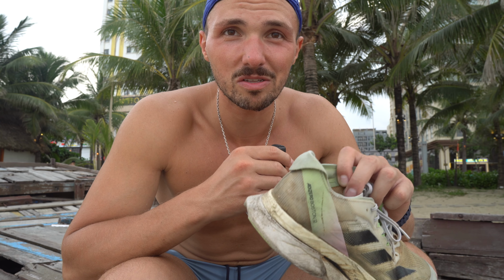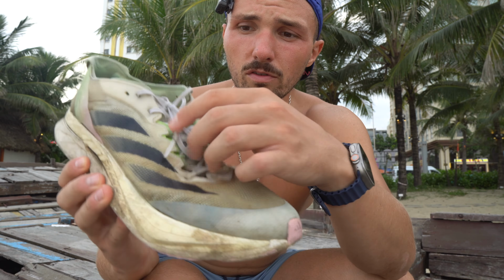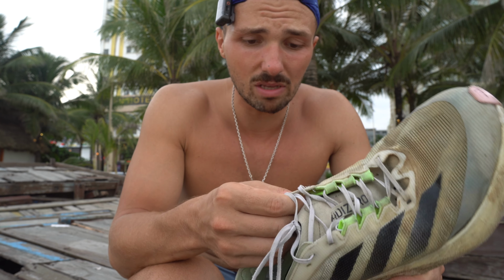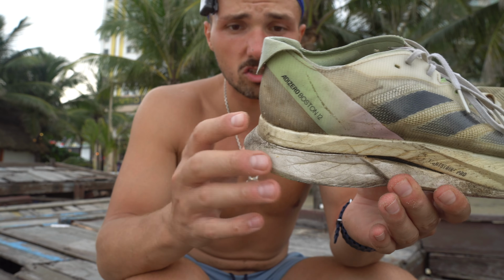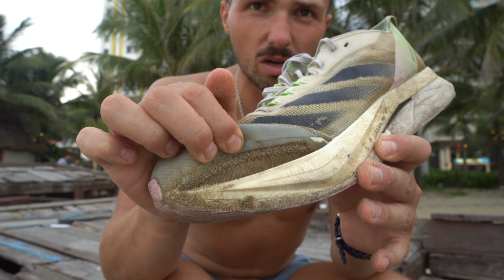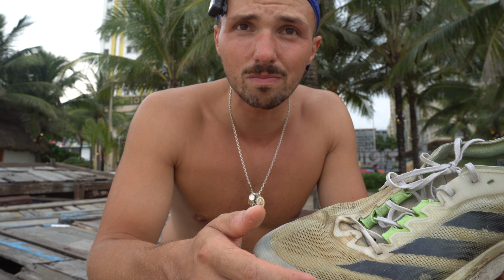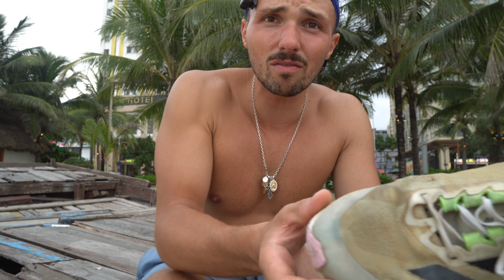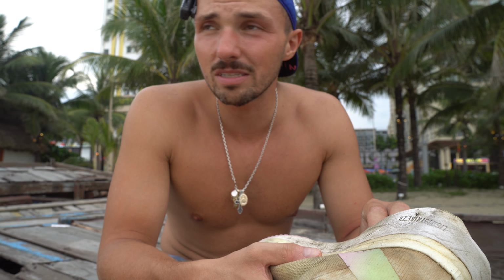ADIDAS BOSTON 12 900KM REVIEW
Watch this before buying the Adidas Boston 12 running shoes.

There is not much more I can say about these shoes except that they have been the perfect all round shoes I have ever owned. I have covered in excess of 900kms in them, over mixed terrain.